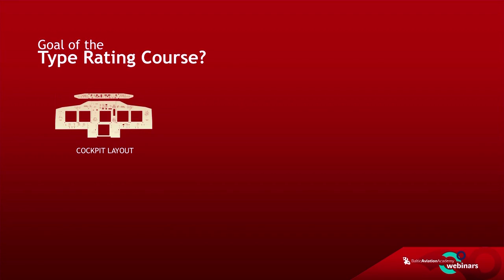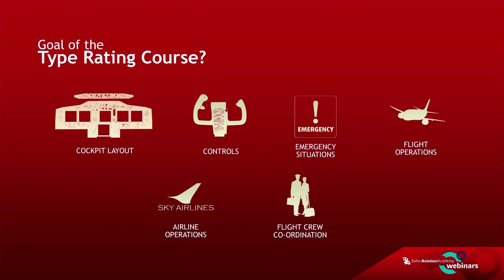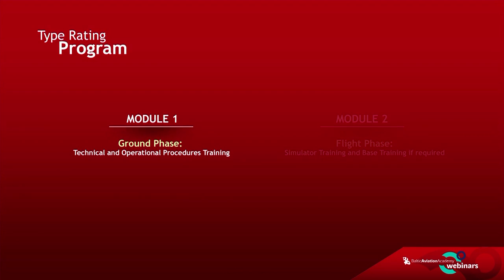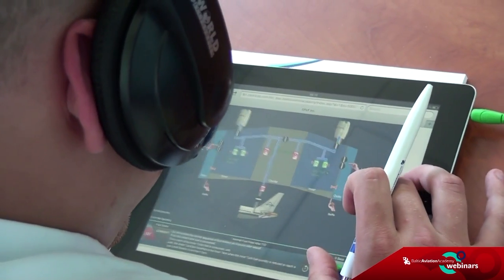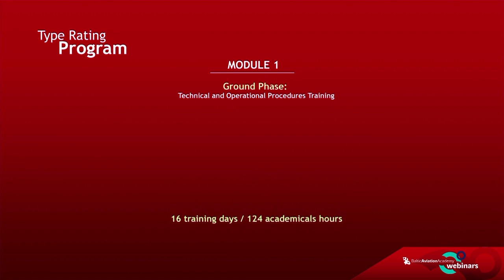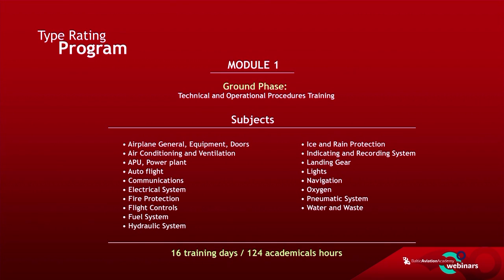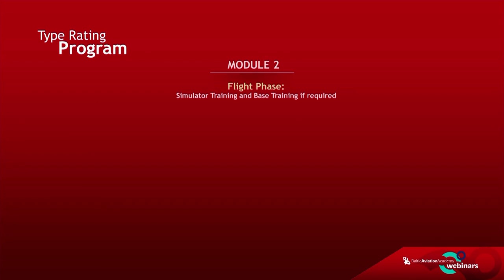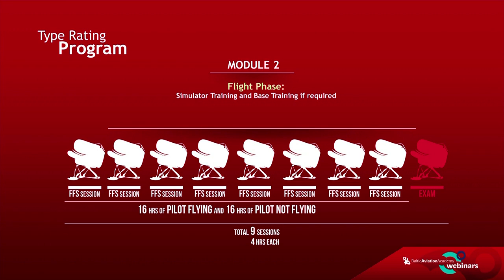Webinar 'Explore the type rating program'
Baltic Aviation Academy constantly strives to provide information for our viewers that is beneficial and helpful. We hope that information given in this video will help you to clarify any uncertainties.
You can also seize the opportunity to post questions in comments' field. If you have any questions or would like to suggest a topic you would like us to explore in depth, feel free to post it in the comment box below!